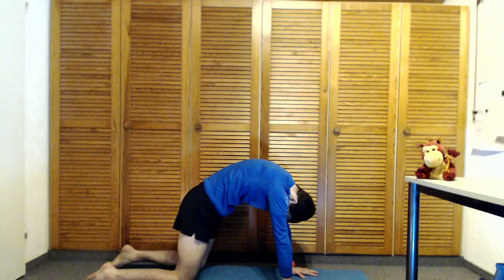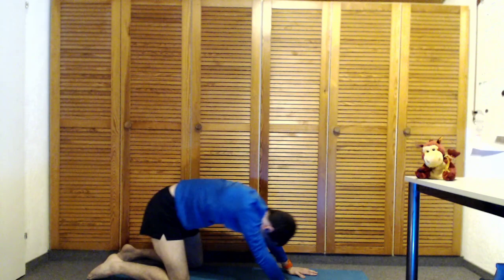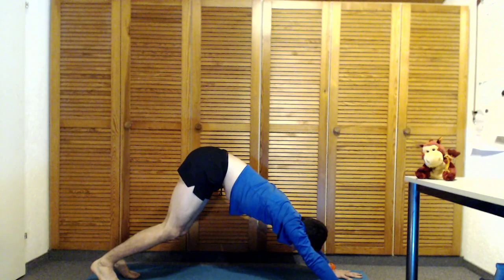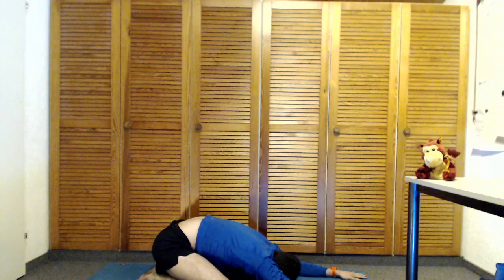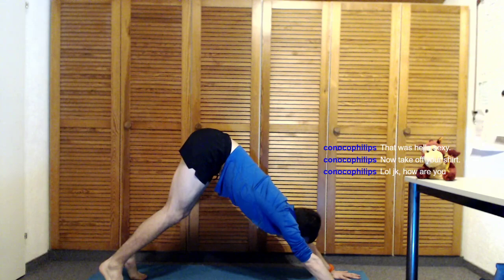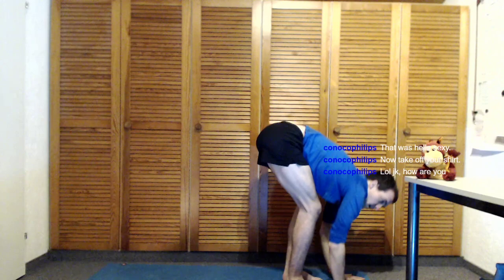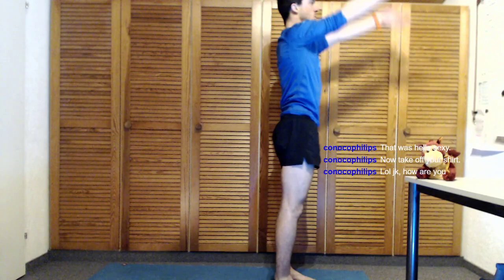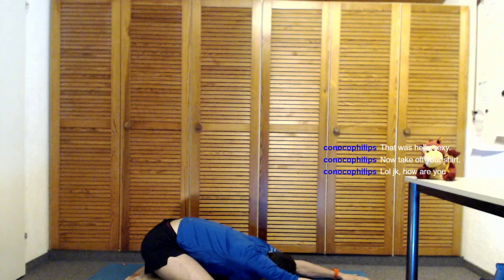How to find Stillness? | Yoga with Marcel & Shawn - Day 26 | Challenge 2020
Yoga work out and enjoy yourself? Yes, that's what we do... DAILY and LIVE!
Practice and interact live and with joy.

'We mistake excitement of the mind for happiness' -- Thich Nhat Hanh

Participate with live captured authentic yoga lessons.

| 7:00 - 7:40 AM CET every day!

SAFETY:
1 - Listen to your body and adapt your practice! If it hurts stop.
2 - For women - in your menstrual cycle: in poses where you feel a stretch use your muscles more and don't go into full stretch.
3 - Thanks for taking responsibility and care of yourself. This is where you give yourself a pat on the back! Have fun :)

Help me out by leaving suggestions, questions, cheers, jokes etc. in the comments. And I'll happily reply.
Wishing you a good stay on earth with a lot of love Marcel and Shawn

Work out for Beginners, weight loss, completely free, online, from home, for man, 40 min yoga class.